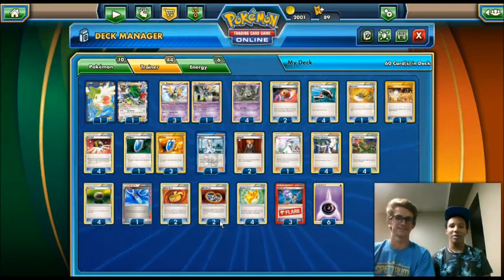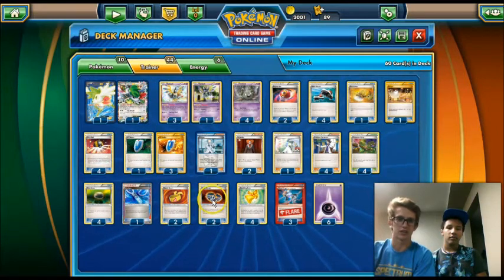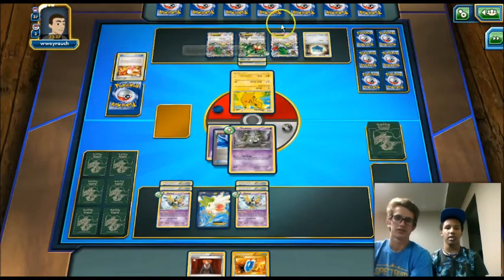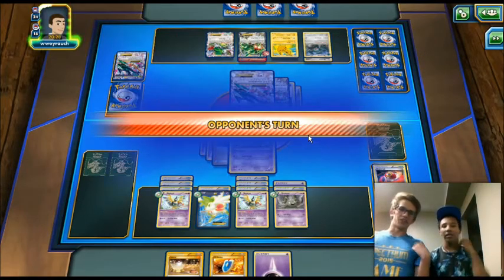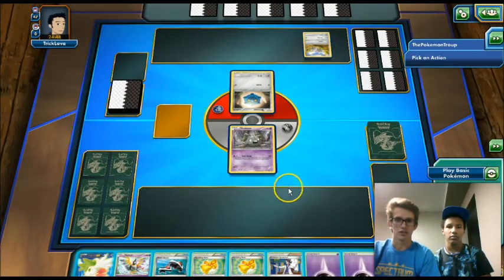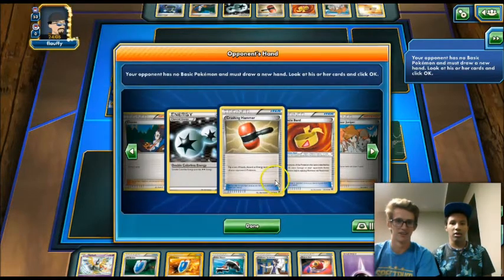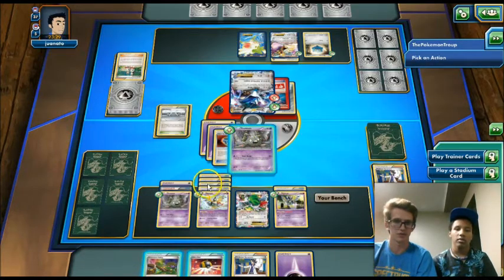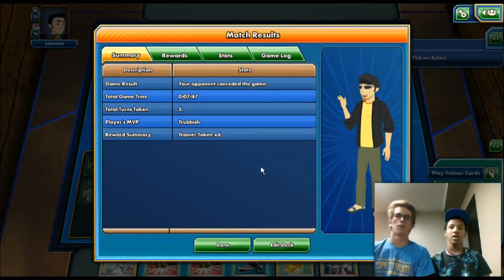Battle Corner: Fun with Tool Drop!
Hey guys! Thanks for joining us for an awesome and fun video with kind of an overlooked deck for a while, Tool Drop. Just as a reminder, this is not a good list by any means. One great improvement that can be made to this list is replacing the 4 Sparkling Robes with 4 Exp.